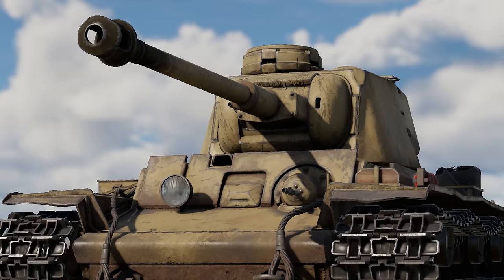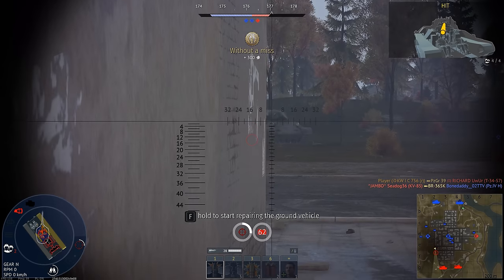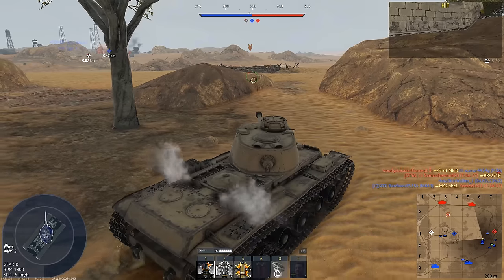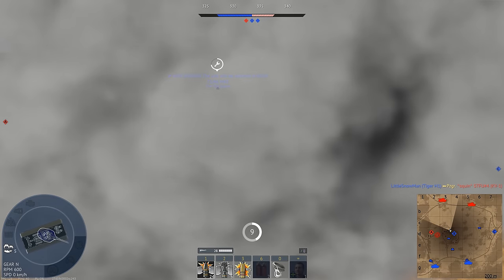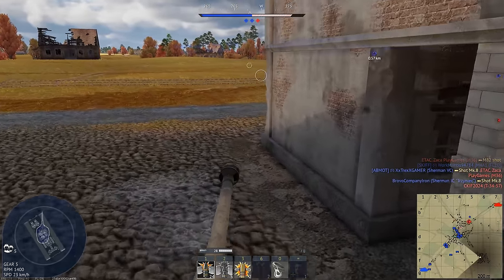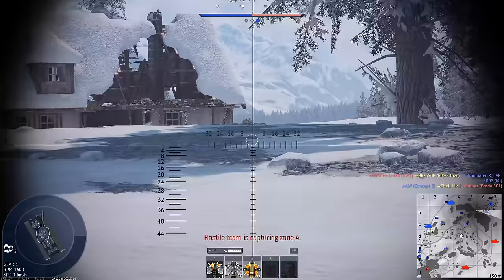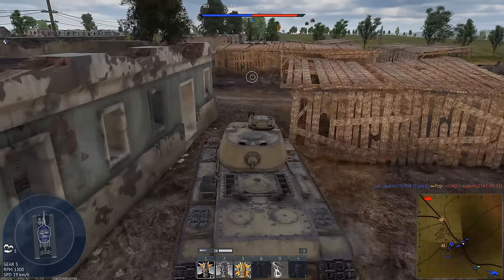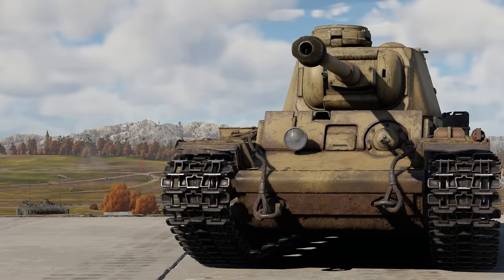Germany's Stolen Heavy Tank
The German tech tree in War Thunder often gets a lot of captured vehicles as premium tanks, like the infamous KV-1B. The KV-1C is that but with a better cannon, turning it into a miniature Tiger tank.